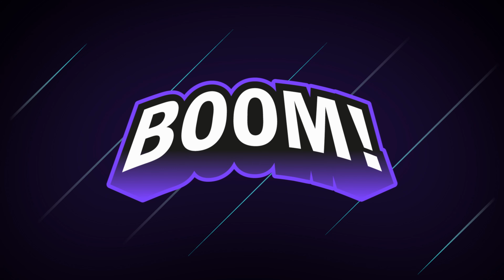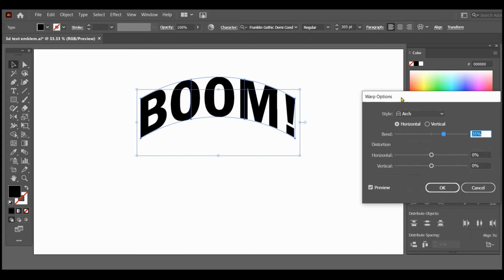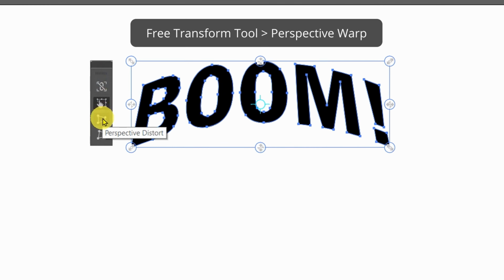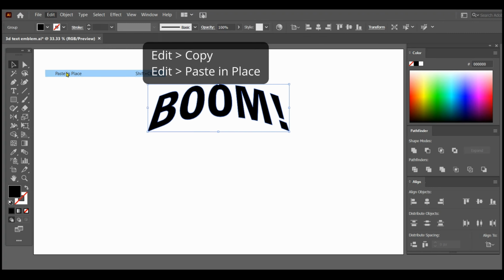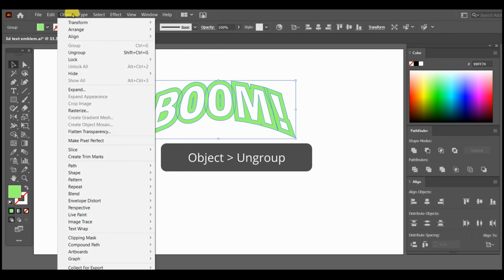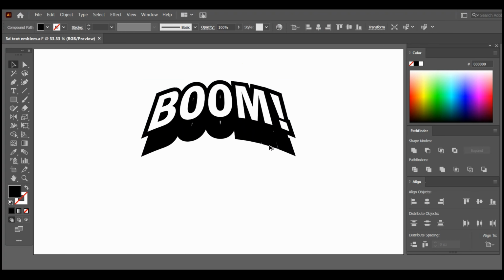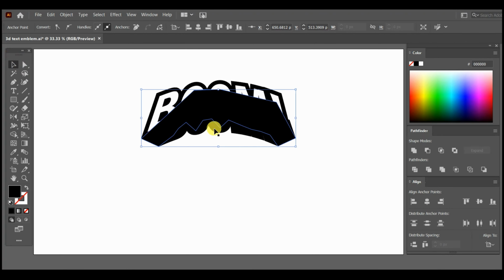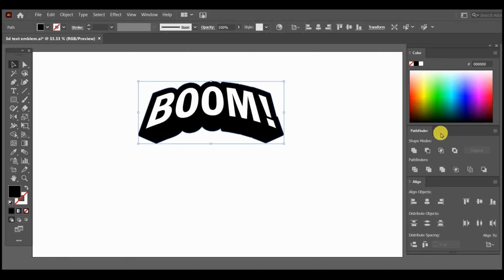How to Create 3D Text Emblem Effect | Adobe Illustrator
In this tutorial I'll be demonstrating how to create 3D text with Adobe Illustrator. We'll be using some of Illustrator's advanced features, like perspectives and offsets.
Used elements
Software : Adobe Illustrator
00:00 - Intro
00:05 - Illustrator Setup
00:17 - Warping & Resizing the Text
02:22 - Offset the text
04:05 - 3D effect
05:45 - creating Outline
06:06 - add colors
06:43 - Outro